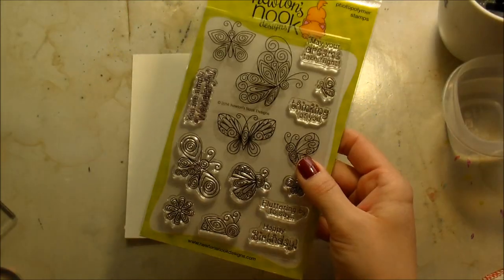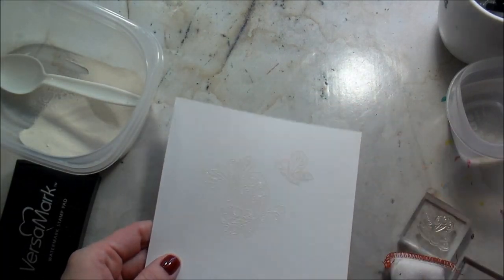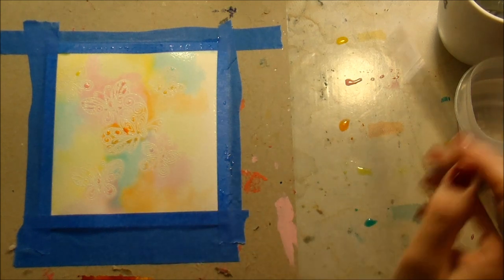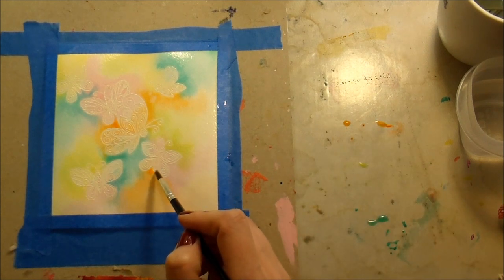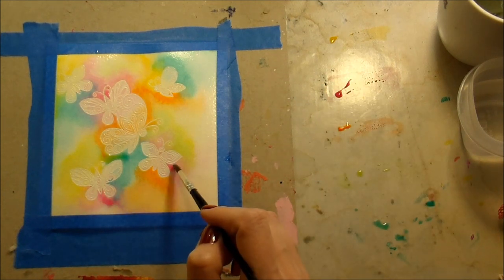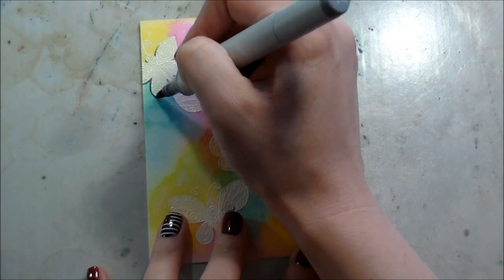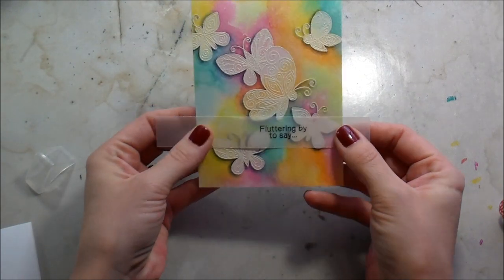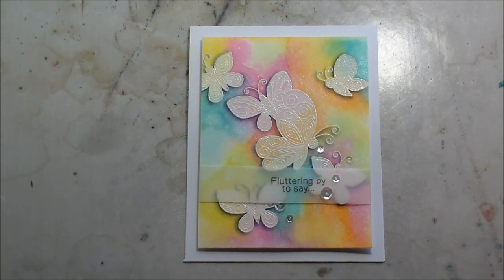Newton's Nook: Beautiful Wings Watercolor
Negative watercoloring with Dstress ink featuring Newton's Nook Stamps

• Simon Says Stamp Hybrid Ink Pad Cube Set ISLAND CRUSH IC8 STAMPtember  ——
• Simon Says Stamp Hybrid Ink Pad Cube Set SUNNY DAYS SD06 STAMPtember  ——